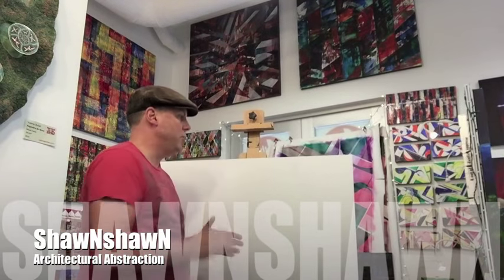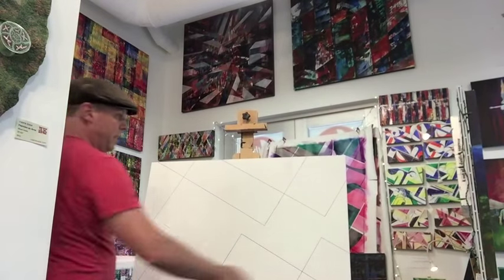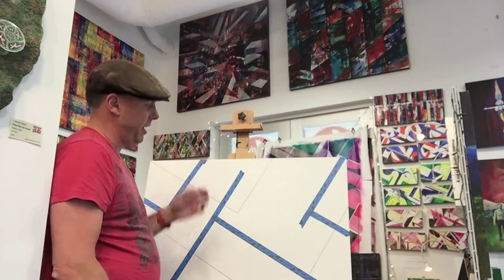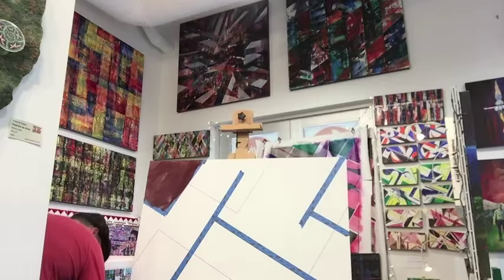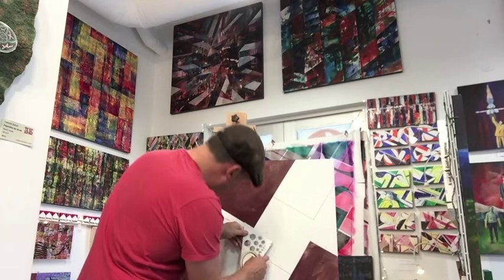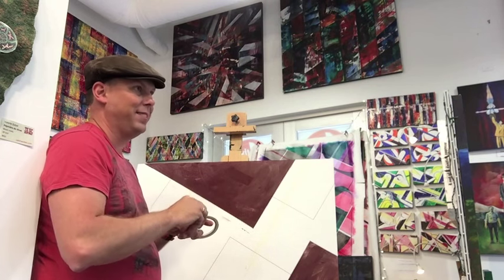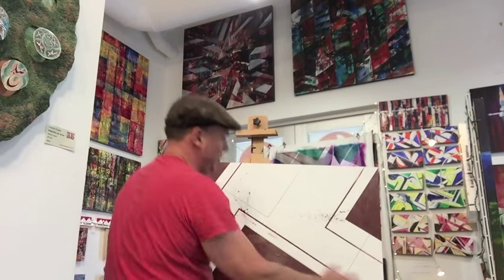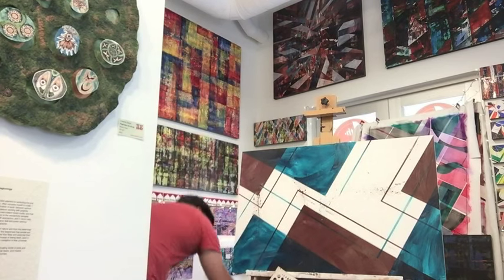How to paint a Geometric painting (acrylic)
Painting demonstration of ShawNshawN creating "Kabeava Comes to Crimea" painting in his Architectural Abstraction style in 2015. This is an acrylic painting tutorial.

- Glass Palette
- Wood Easle

Let me know if you have future ideas to cover.  Thanks!